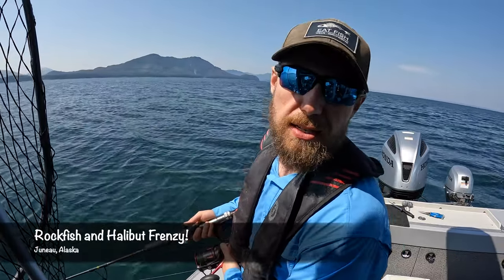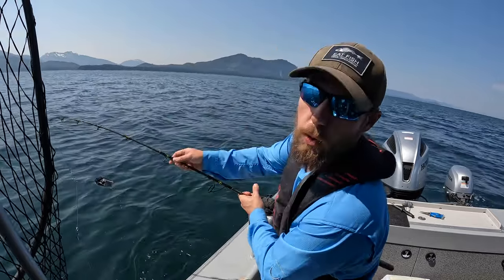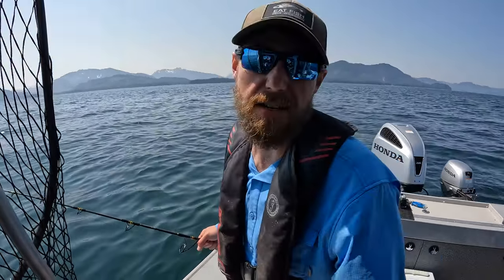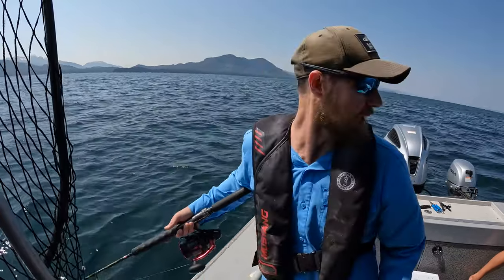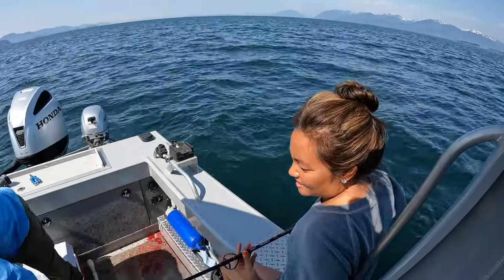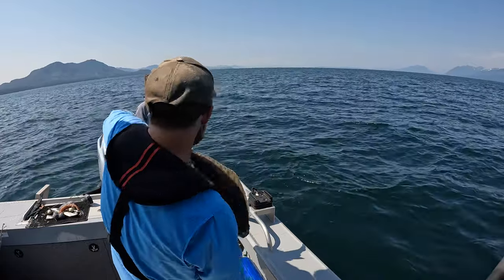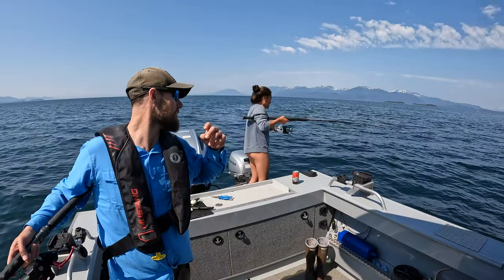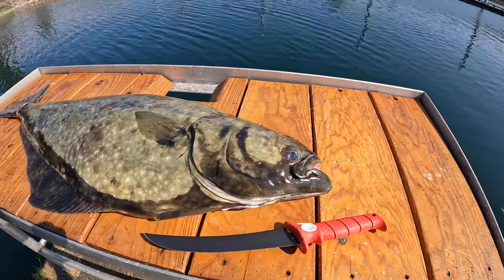Rockfish and Halibut Frenzy! Alaskan Halibut Fishing - Juneau, Alaska! JULY 2022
Captain Zac and Mary catch lots of rockfish and halibut while exploring new spots back-trolling and jigging for halibut near Juneau, Alaska!